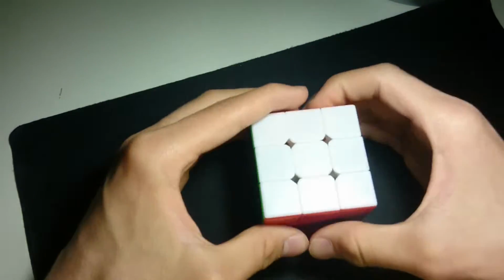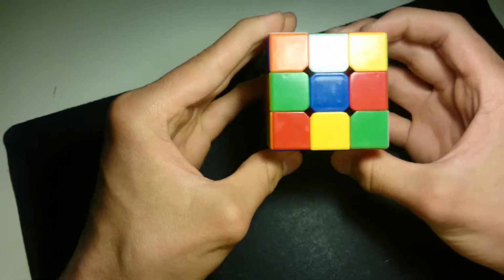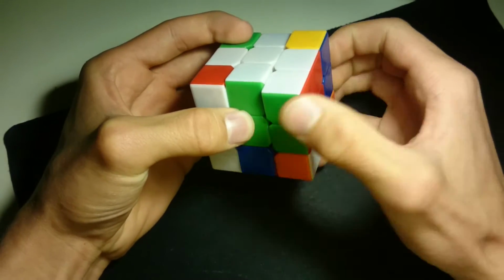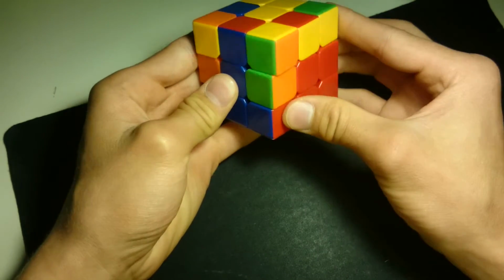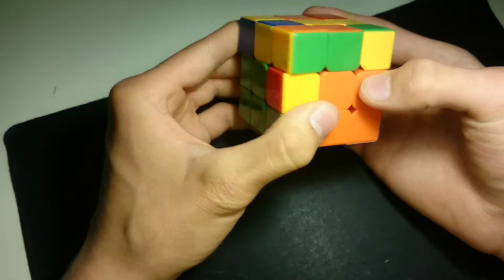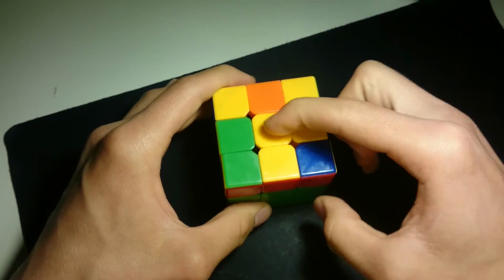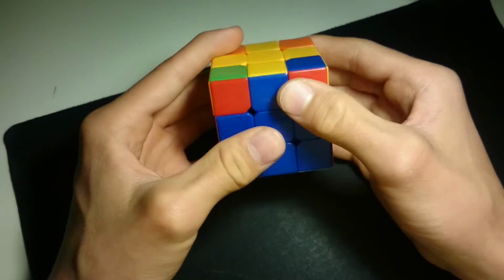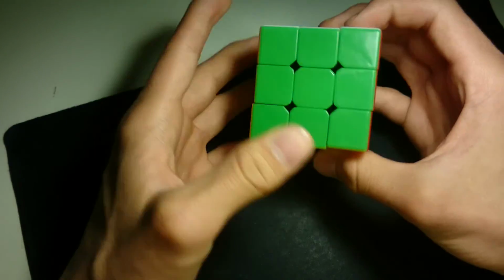How to solve a 3x3x3 Rubiks Cube (Fast Tutorial)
In this video I teach you how to solve a 3x3x3 Rubiks Cube in a beginner friendly yet fast video!